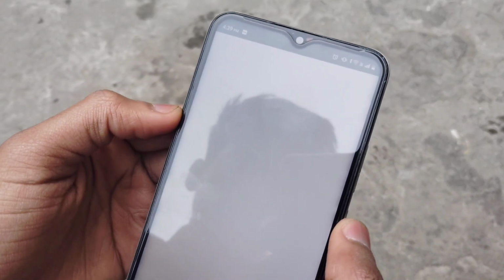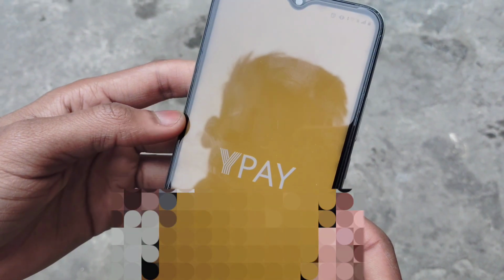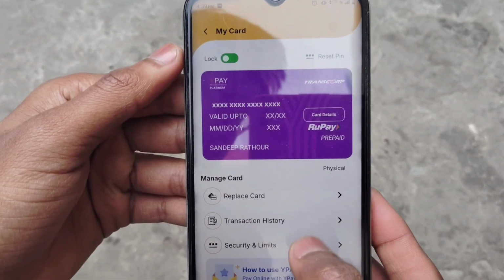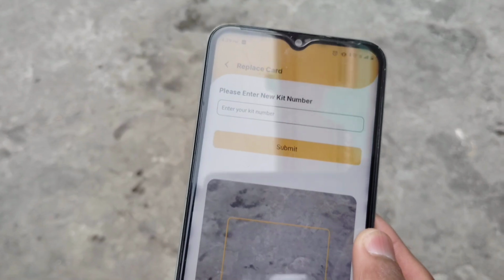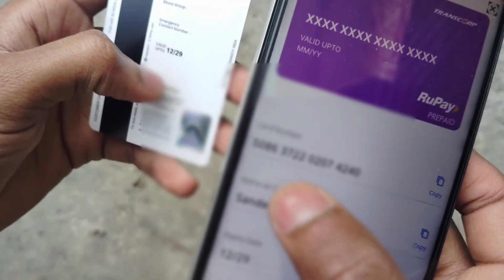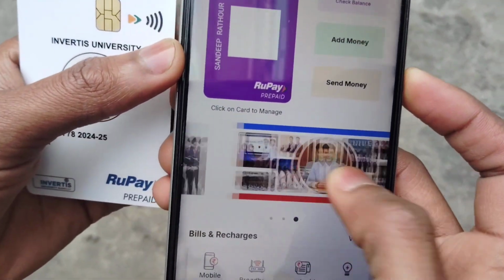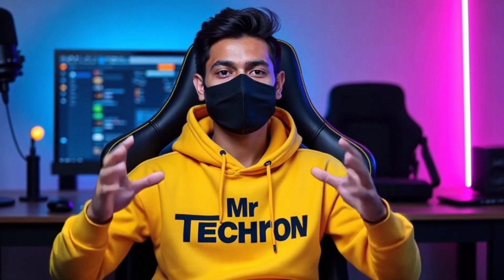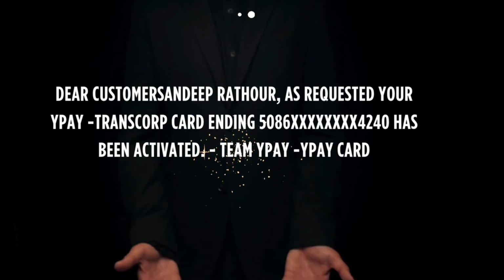Invertis University I'D Card connect to YPay App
Invertis University I'D Card connect to YPay App || how to connect Invertis University I'D Card with YPay App

How to Connect Your Invertis University ID Card with the YPay App | Step-by-Step Guide

Welcome to our step-by-step tutorial on how to connect your Invertis University ID Card with the YPay App! In this video, we will guide you through the entire process so you can easily link your student ID to YPay and enjoy cashless transactions within the university campus.

What You’ll Learn in This Video:

✅ What is the YPay App and why it is useful for students
✅ How to register and log in to the YPay App
✅ Step-by-step process to link your Invertis University ID Card
✅ How to check your balance and transaction history
✅ How to use the YPay wallet for payments within the university
✅ Troubleshooting common issues while linking your ID

By following this tutorial, you will be able to seamlessly connect your university ID card with YPay and enjoy hassle-free digital payments.

Why Use YPay with Invertis University ID Card?

✔️ Easy cashless transactions on campus
✔️ Secure and fast payments
✔️ Track expenses and recharge your card anytime
✔️ Special offers and discounts for students

Queries Section (Commonly Searched Questions by Students)

🔍 How to link Invertis University ID card with YPay App?
🔍 What is YPay App, and how does it work for Invertis University students?
🔍 How to activate my student ID on YPay?
🔍 How to check my YPay card balance?
🔍 How to add money to my YPay wallet?
🔍 What to do if my Invertis University ID is not connecting with YPay?
🔍 Is YPay safe for university transactions?
🔍 How to reset my YPay App password?
🔍 Can I use YPay outside the university?
🔍 How to contact YPay customer support for issues?

how to connect Invertis University I'D Card with YPay App
Invertis university
Invertis university atm card
Invertis university I'd card
 Invertis university I'd card ko YPay App me kaise link kare
how to link YPay App I'd card with Invertis university
Invertis university ka atm card I'd card se kaise link kare
Dr Umesh Gautam
parth gautam